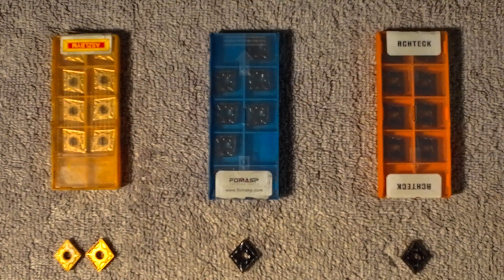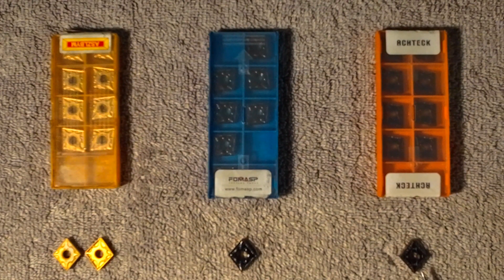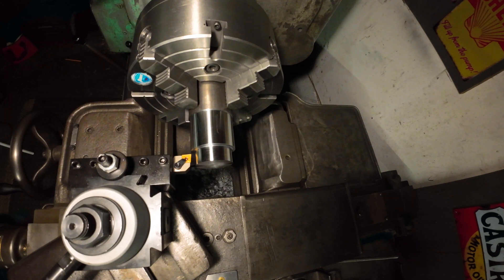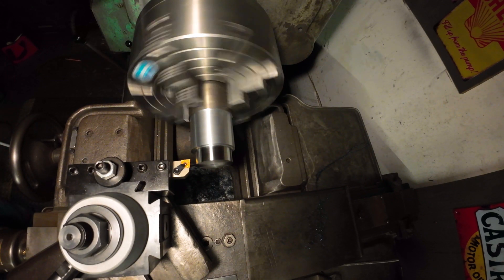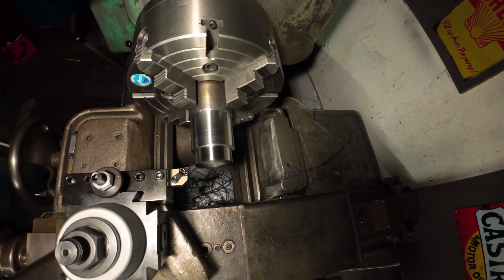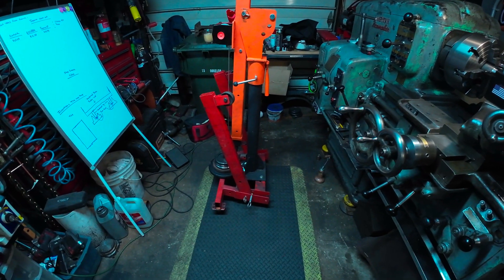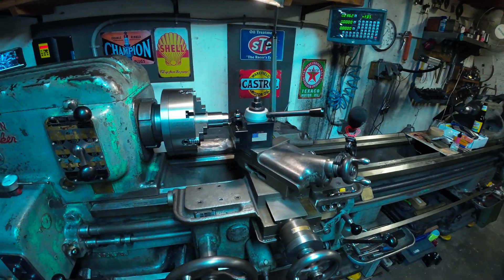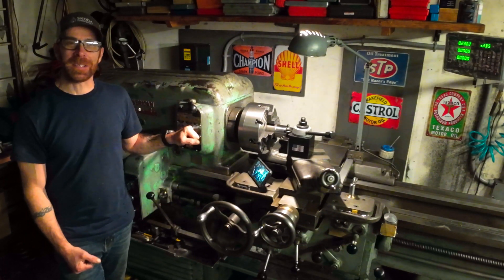CNMG Insert Testing, Shop Crane, VFD, DRO and More!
Today we test CNMG inserts in the pacemaker lathe and look at some new tools as well as a sneak peek at the shop crane project. We also check out the DRO and VFD installation on the lathe.